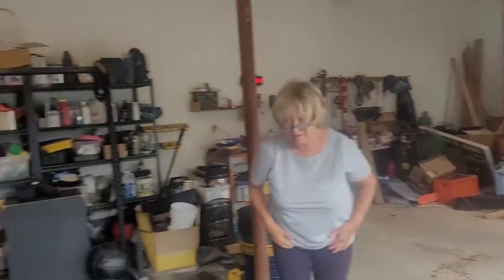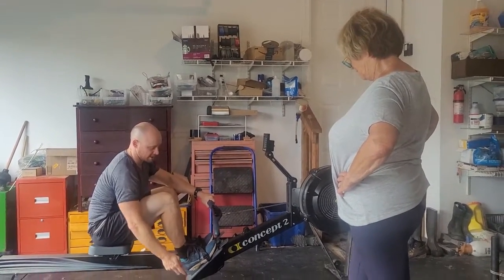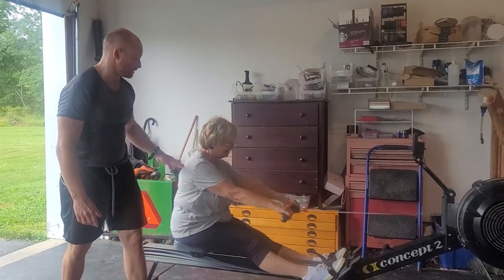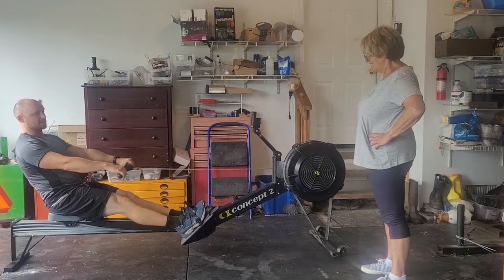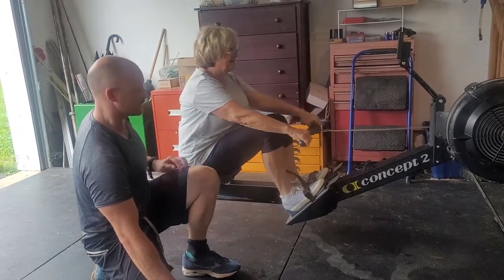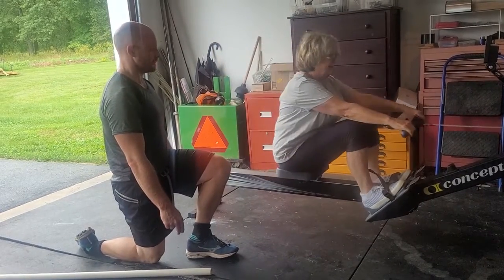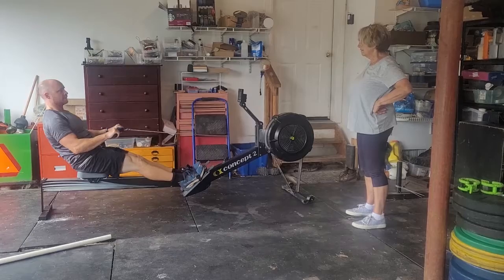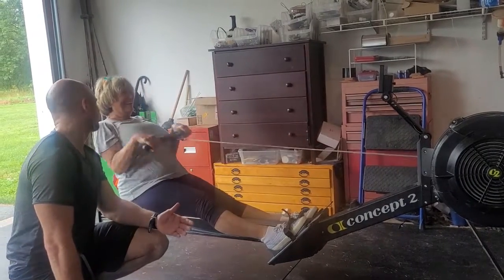Teaching my Mom to Row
Here is a video of my happy, hungry, and humble mom taking in a lesson on how to row. Here she is showing everyone that at 70+ anyone is capable of learning functional movements. Nice job mom! crossfittraining @crossfittraining